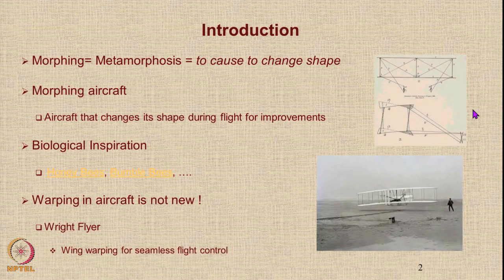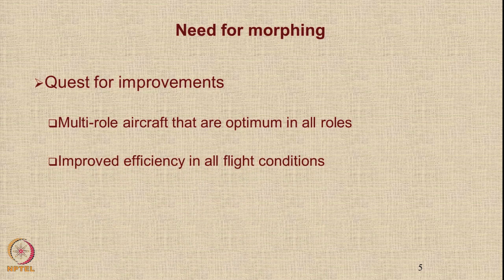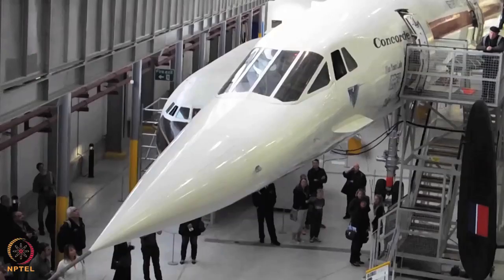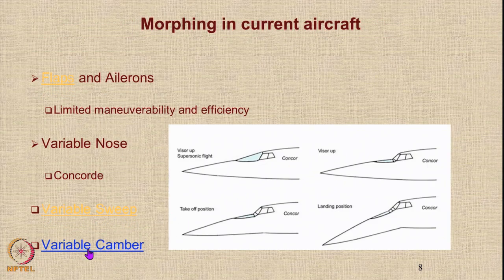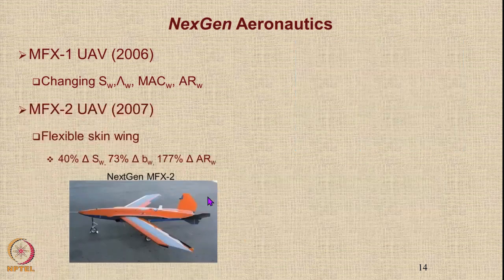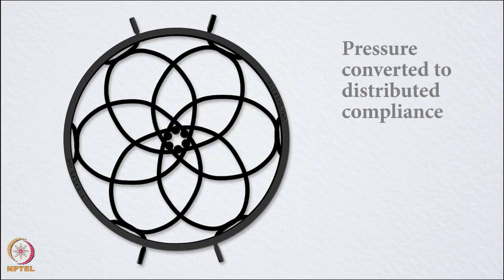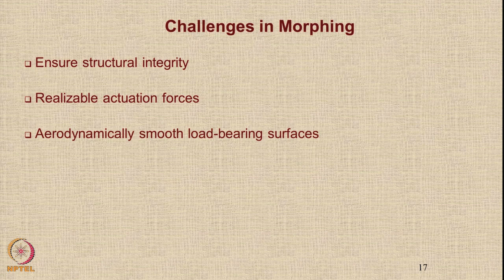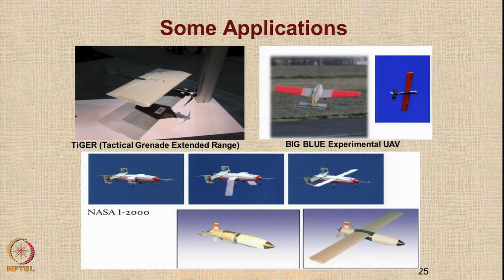Lecture 84 : Morphing of Aircraft Configurations